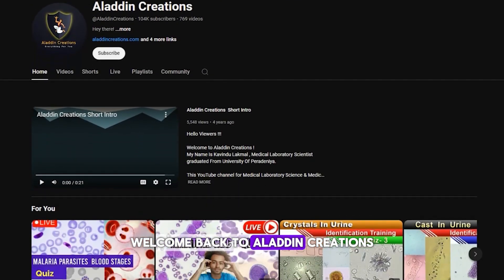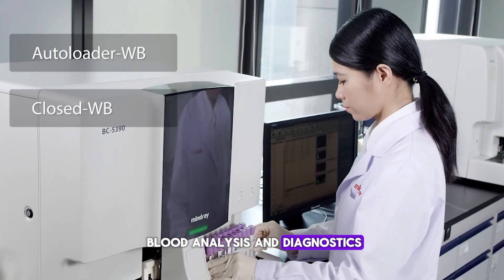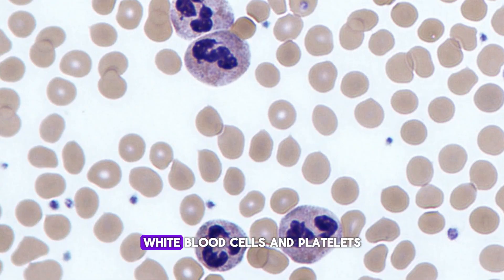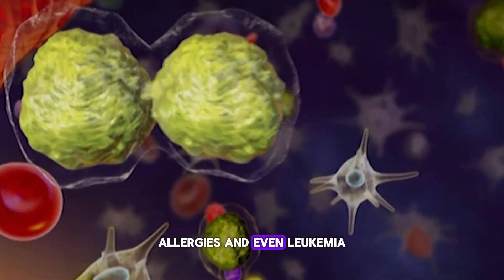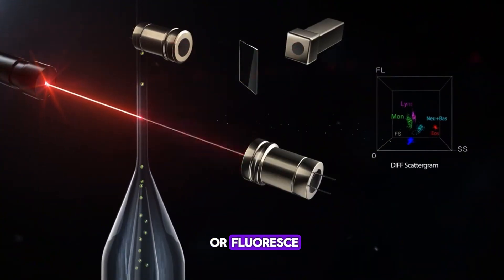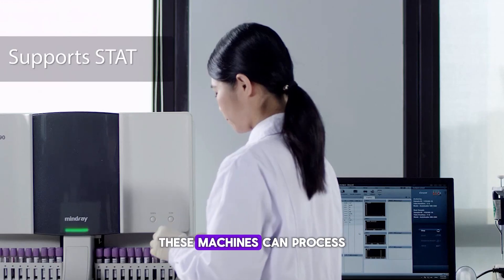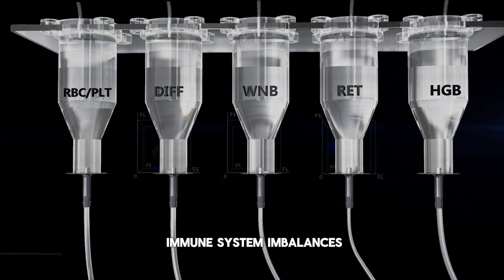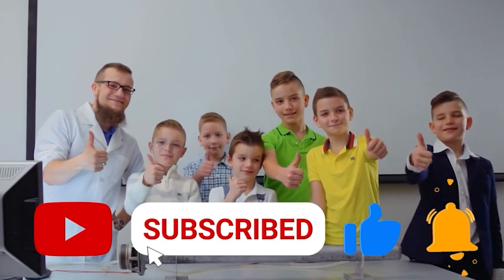What is " 5 Part Hematology Analyzer " ? | Clear Explain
🔬 In this video, we dive deep into the 5-Part Hematology Analyzer, a cutting-edge tool used in medical laboratories worldwide! Learn how it works, its components, and why it's essential for providing accurate blood test results. 🩸 Whether you're a medical laboratory student, scientist, or simply curious about laboratory technology, this video has got you covered! ✅

👉 What you'll learn:

The difference between 3-part and 5-part hematology analyzers 🧐
Key components and functionalities of a 5-part hematology analyzer ⚙️
How this device aids in accurate blood cell analysis 📊

📚 This video is perfect for:
✅ Medical Laboratory Science Students
✅ Hematologists and Lab Technicians
✅ Healthcare Professionals
✅ Science Enthusiasts